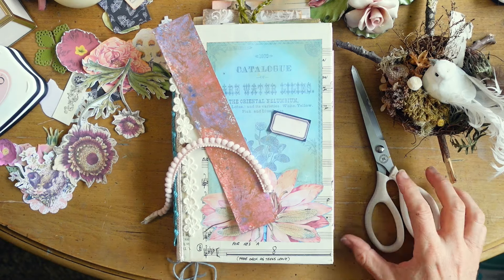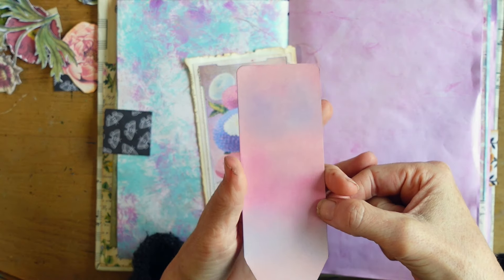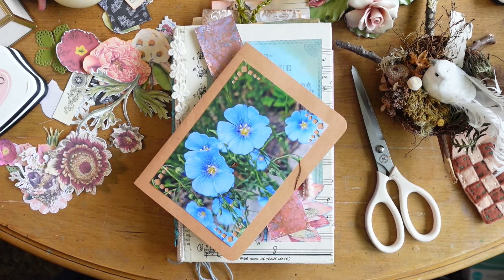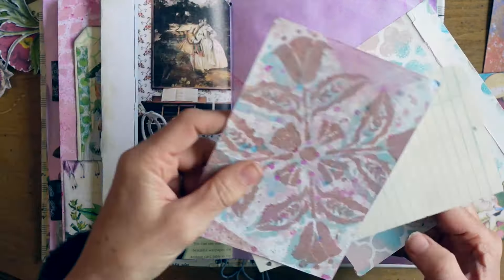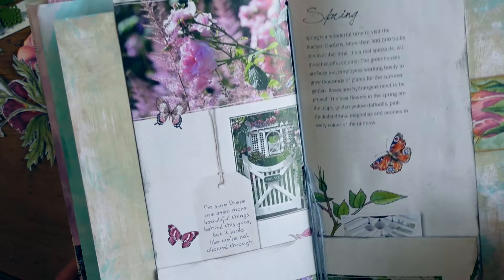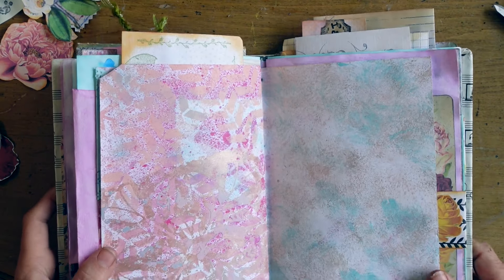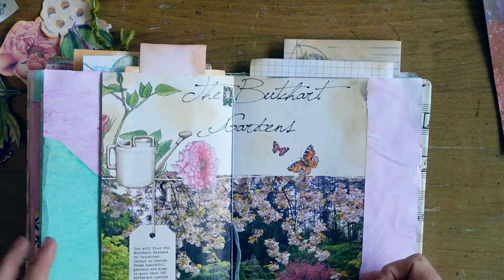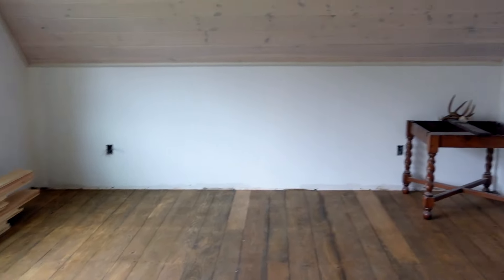Garden Junk Journal Flip Through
Welcome into my craftig space...enjoy this flip through and EXPLAINATION  on how to use a Garden Journal.

Thank you so very for being here.

This journal WAS for sale:))) but now it’s not because of discussions in the comments. It is possible that I am not supposed to use original Daphne’s diary pages in my journal. This was done unintentionally, and if it is true that it violates copyright, I am no longer selling the journal until I understand these laws. Thank you to all who participated in the comments! It is so lovely to help each other.😊🤗

Blackswanjournals@

I am working on a shop ;))

​⁠@Doraandducky Julia makes the lovely fairies and also foxes!!
Gina also has an etsy shop ...find her digital kits there.